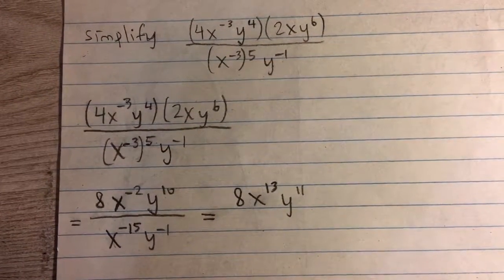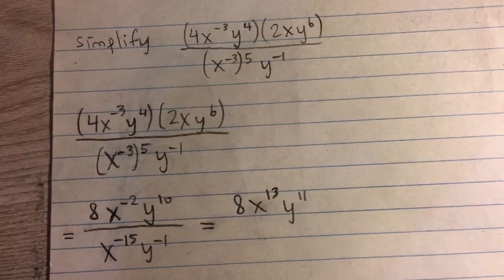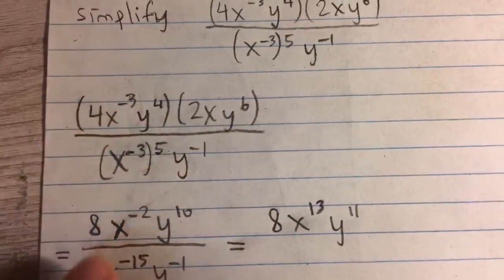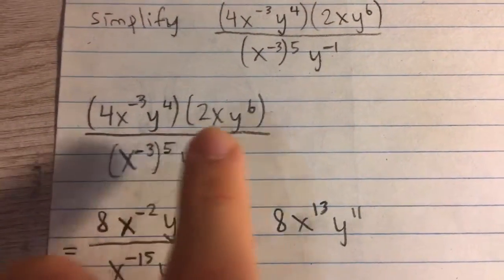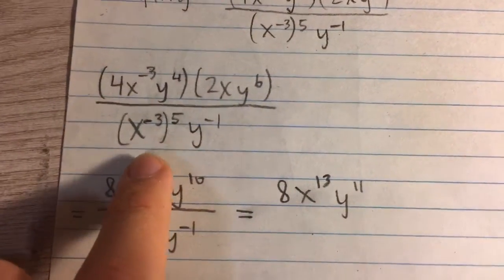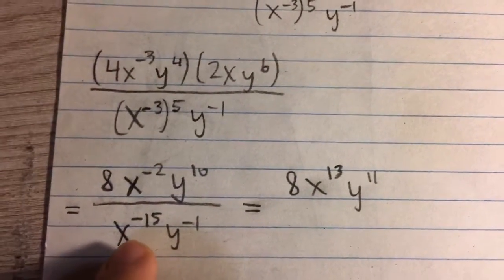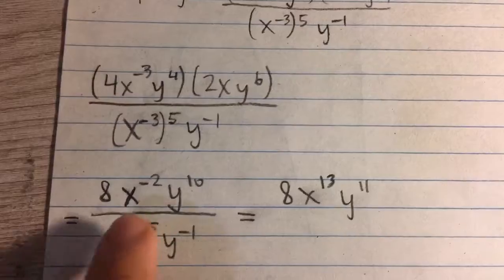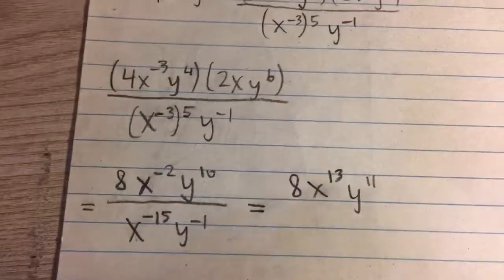Multiplying Powers of Variables (Example)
Simplifying a Polynomial Expression (Example)

Need a math tutor? I can help you!